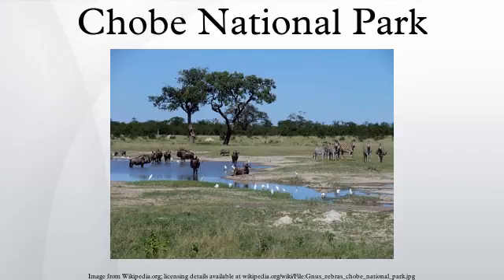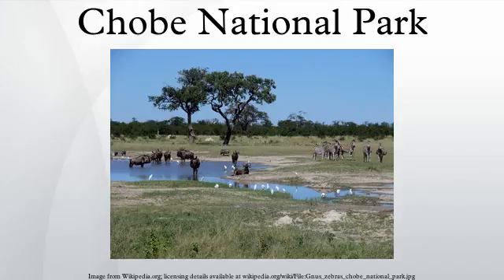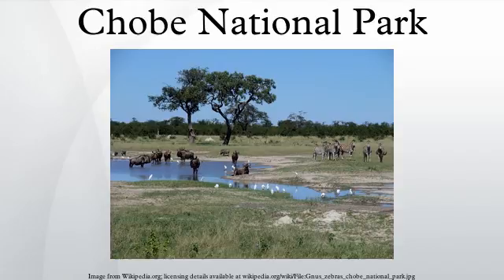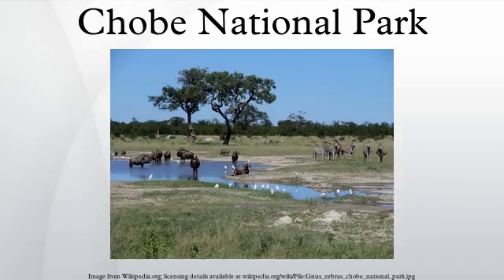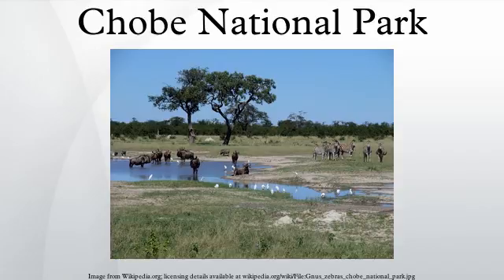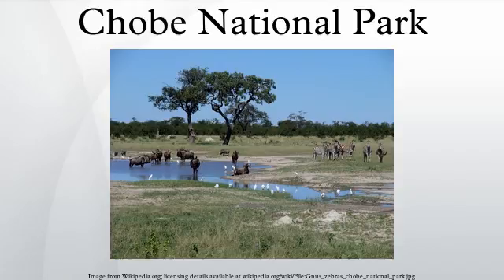Chobe National Park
Chobe National Park, in northern Botswana, has one of the largest concentrations of game in Africa. By size, it is the third largest park in the country, after the Central Kalahari Game Reserve and the Gemsbok National Park, and is the most biologically diverse. It is also Botswana's first national park.